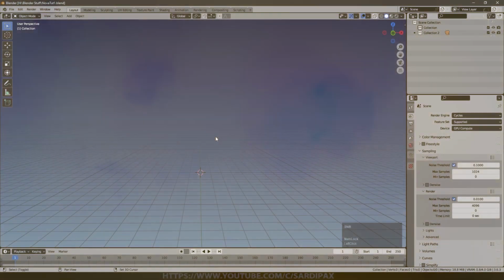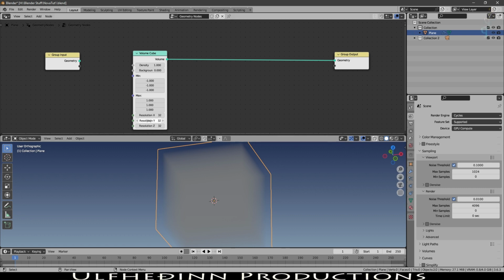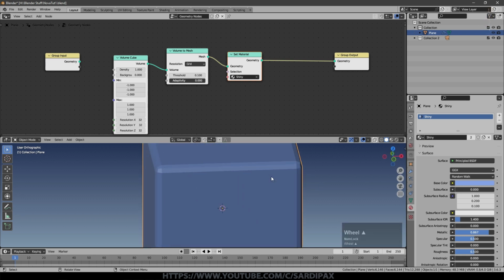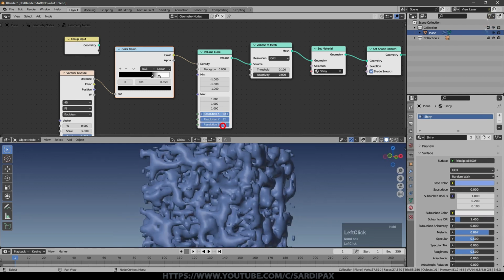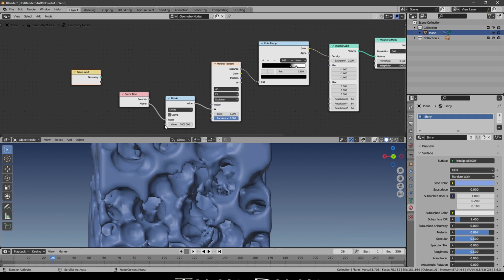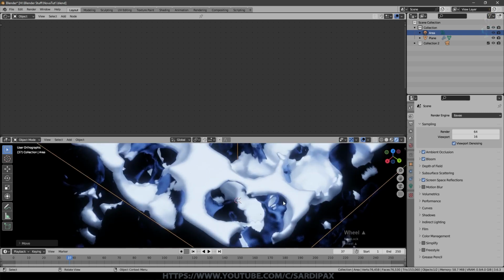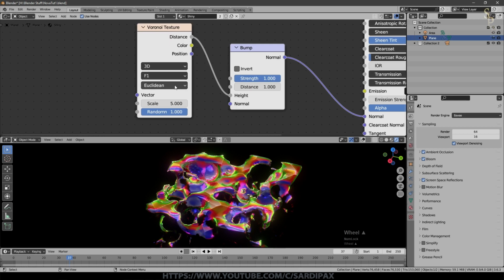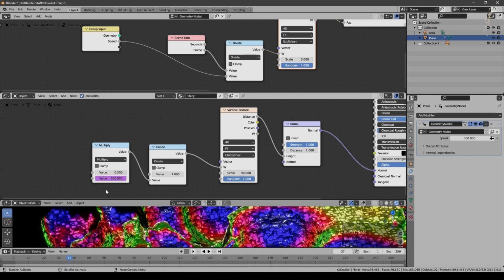How to Create a Volumetric Cube with Animated Noise and a Metallic Shader in Blender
In this Blender tutorial, you will learn how to create a volumetric cube with animated noise and a metallic shader. This tutorial is perfect for beginners and intermediate users who want to learn more about geometry nodes and how to use them to create interesting and realistic effects.

First, you will learn how to create a basic volumetric cube using geometry nodes. Then, you will add animated noise to the cube to make it look more dynamic. Finally, you will convert the volumetric cube back to a mesh and apply a metallic shader to it.

By the end of this tutorial, you will be able to create your own volumetric objects with animated noise and metallic shaders. You can use these techniques to create a variety of effects, such as realistic clouds, smoke, and fire.